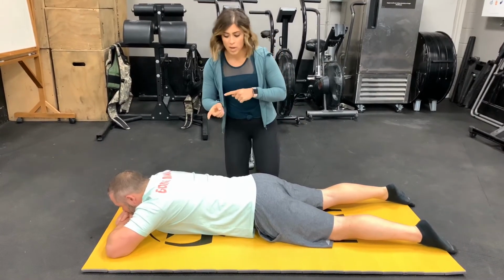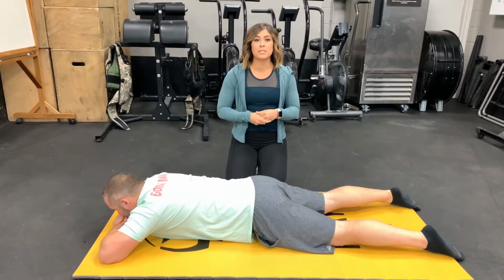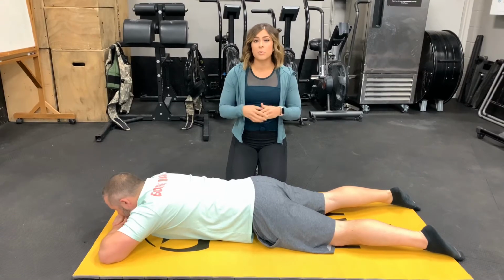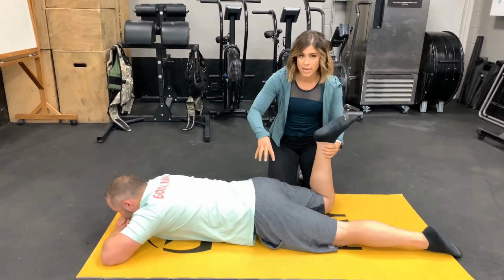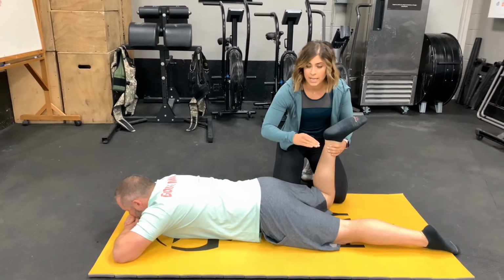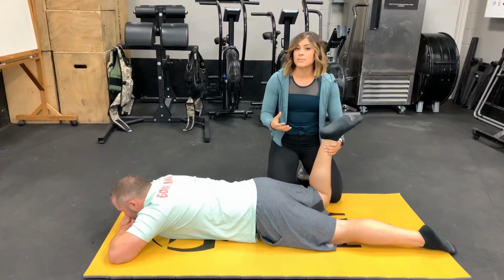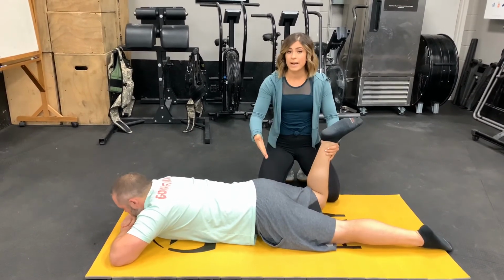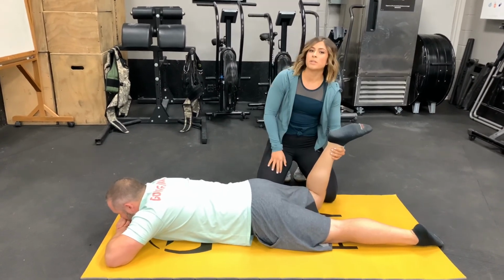RPR Hip Extension Test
Coach Meagan talks about what to expect when resetting hip extension.